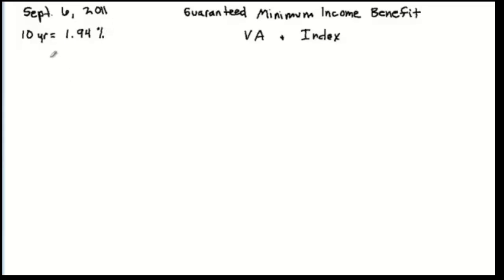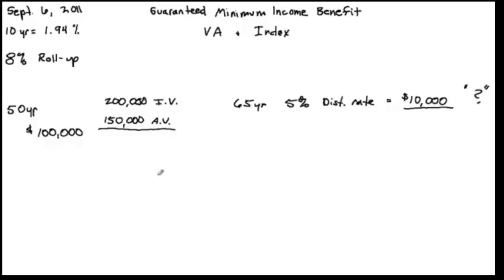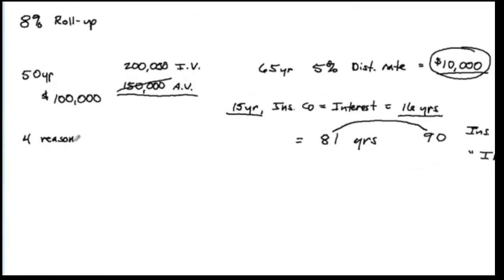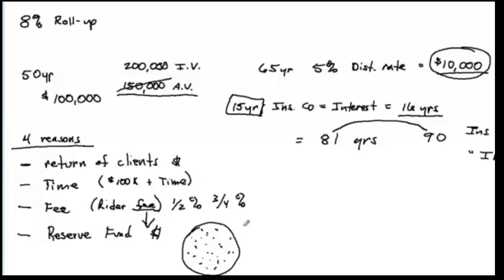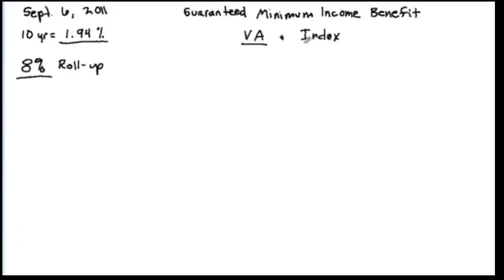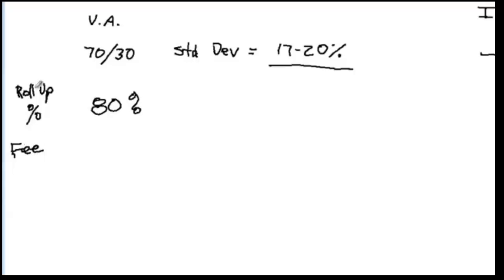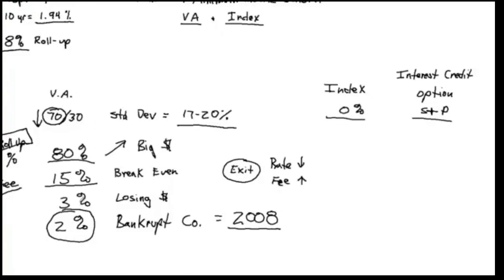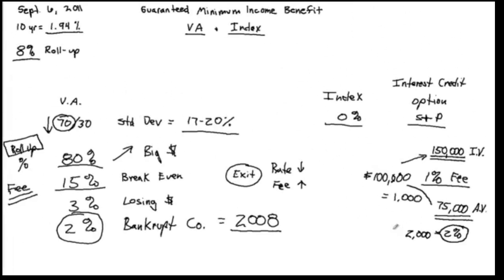The Truth about Annuity Income Riders (for Variable and Fixed Indexed Annuities)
If you are a baby boomer or a current retiree, there is a very good chance that you have been positioned to buy some sort of annuity.  It could be a variable annuity, a "hybrid annuity", a fixed indexed annuity, a single premium immediate annuity, or a MYGA (Multi-year Guarantee).

Moreover, one of the most popular new benefits on both variable and fixed indexed annuities, are these income riders.  Many of them have contractual guaranteed income benefits of 6, 7, 8, and even 10% in some instances.

Sadly, the majority of consumers either have not understood (or were misled) how these income riders actually work.  These riders, when sold correctly for the ideal client, are one of the most powerful retirement benefits in the country.  However, if you believe that you can just walk away with these large guarantees, then you definitely need to watch this eye-opening video.

Finally, we also urge you to download the free report on the Most Important Questions to ask when buying an annuity.  It only takes seconds to receive.

These guaranteed income benefits are most likely only going to become more popular in the near future.  Make sure you understand the pros and cons before you ever buy one.

P.S. - Reminder to download the free report on these annuity income riders